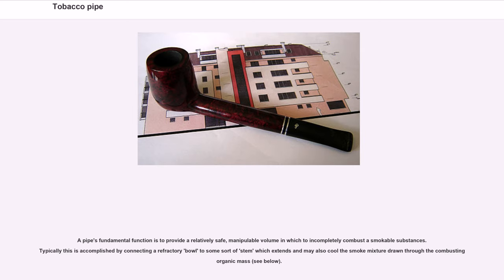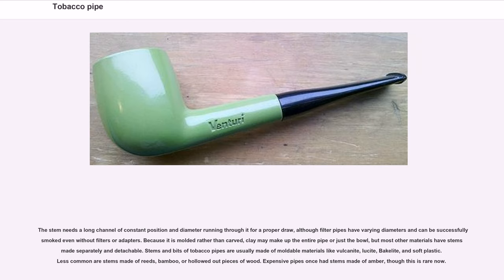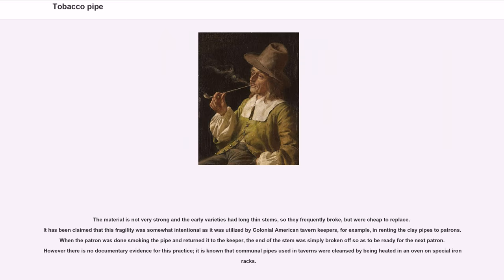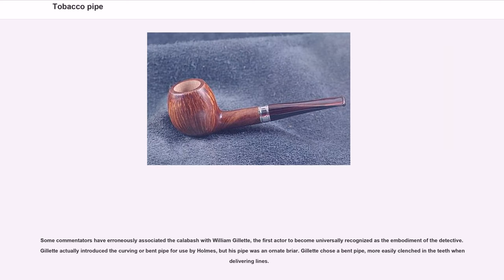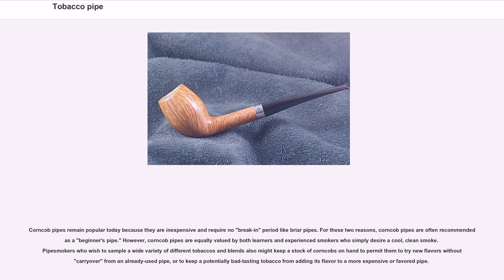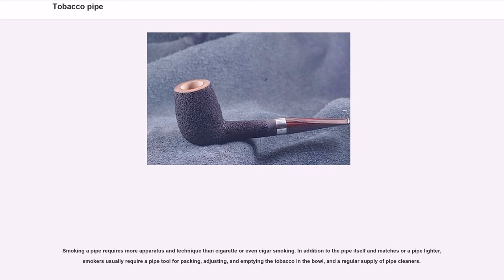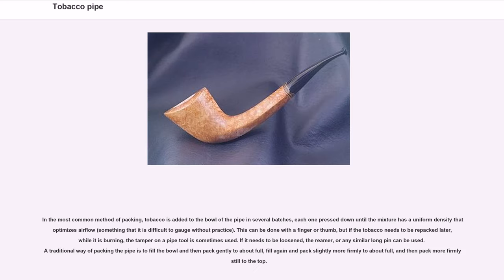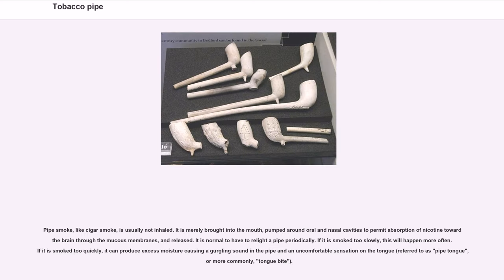Tobacco pipe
A tobacco pipe, often called simply a pipe, is a device specifically made to smoke tobacco. It comprises a chamber (the bowl) for the tobacco from which a thin hollow stem (shank) emerges, ending in a mouthpiece (the bit). Pipes can range from very simple machine-made briar models to highly prized hand-made artisanal implements made by renowned pipemakers, which are often very expensive collector's items. Pipe smoking is the oldest known traditional form of tobacco smoking.

Some Native American cultures smoke tobacco in ceremonial pipes, and have done so since long before the arrival of Europeans. For instance the Lakota people use a ceremonial pipe called čhaŋnúŋpa. Other American Indian cultures smoke tobacco socially. The tobacco plant is native to South America but spread into North America long before Europeans arrived. Tobacco was introduced to Europe from the Americas in the 16th century and spread around the world rapidly.

As tobacco was not introduced to the Old World until the 16th century, the older pipes outside of the Americas were usually used to smoke various other substances, including hashish, a rare and expensive substance outside areas of the Middle East, Central Asia and India, where it was then produced.

A pipe's fundamental function is to provide a relatively safe, manipulable volume in which to incompletely combust a smokable substances. Typically this is accomplished by connecting a refractory 'bowl' to some sort of 'stem' which extends and may also cool the smoke mixture drawn through the combusting organic mass (see below).

The broad anatomy of a pipe typically comprises mainly the bowl and the stem. The "bowl" (1) which is the cup-like outer shell, the part hand-held while packing, holding and smoking a pipe, is also the part "knocked" top-down to loosen and release impacted spent tobacco. On being sucked, the general stem delivers the s...